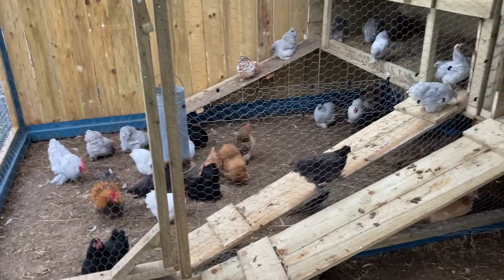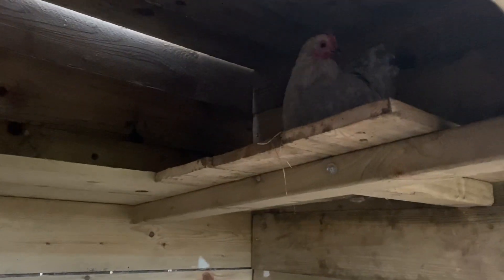Chicken sheds on pure breed farm ideas silkies chickens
The best chicken shed for your birds chicken keeping ideas